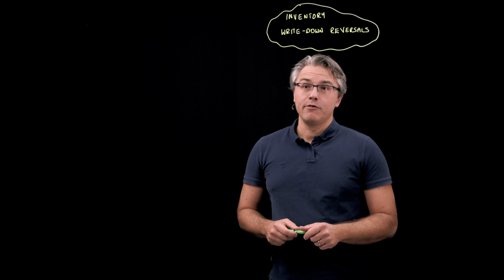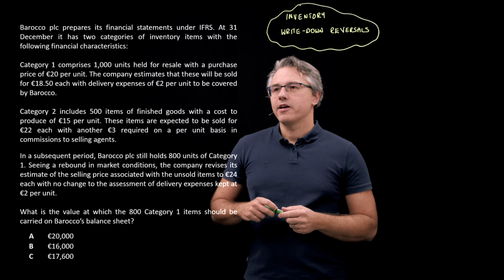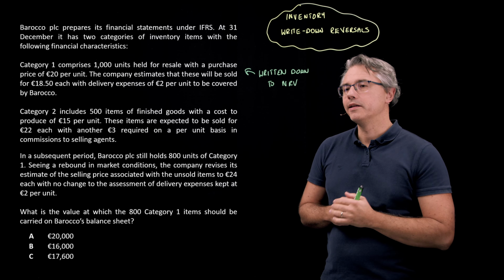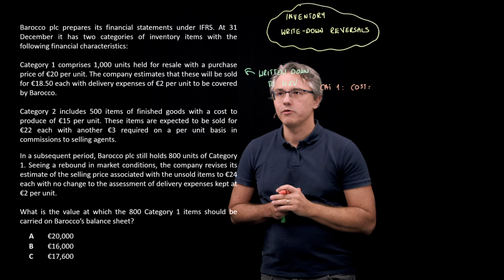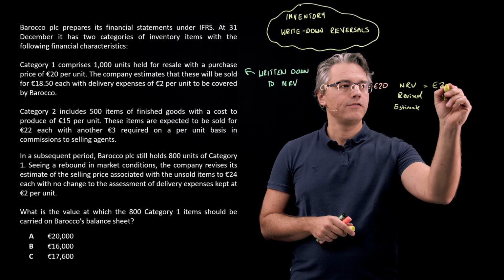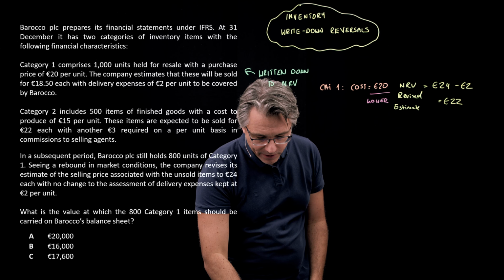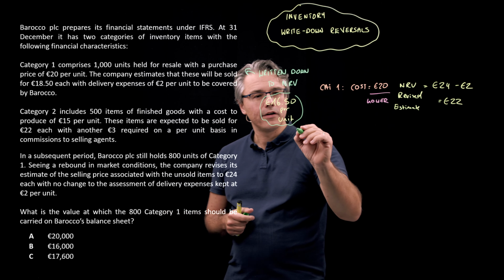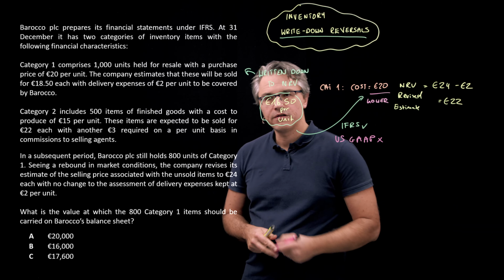Inventory: write-down reversals (for the CFA Level 1 exam)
Inventory: write-down reversals (for the CFA Level 1 exam) explores how, under IFRS, a revised estimate or NRV (Net Realisable Value) may result in the reversal of a previously recorded inventory write-down.

This video explores topics covered in Lesson 2, Learning Module 6 of the Financial Statements Analysis section of the 2026 CFA Level 1 Curriculum.

LOS:
- describe the measurement of inventory at the lower of cost and net realisable value and its implications for financial statements and ratios